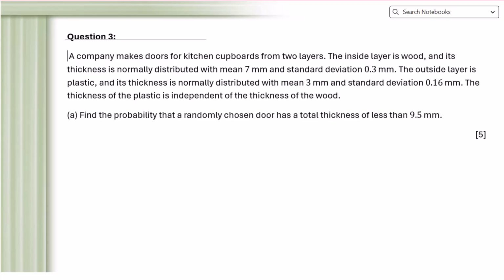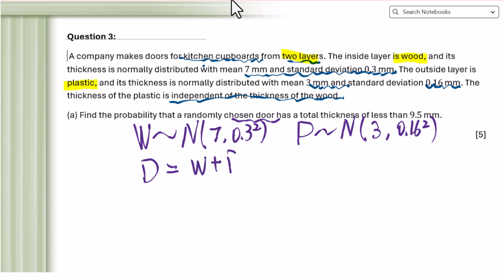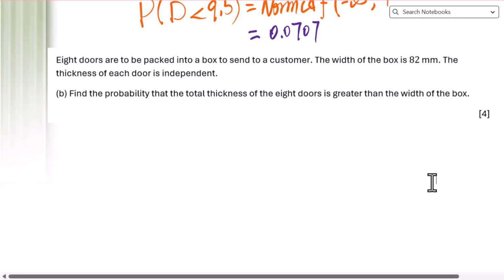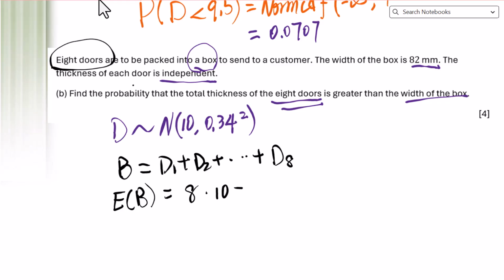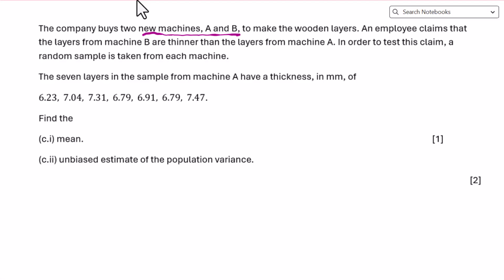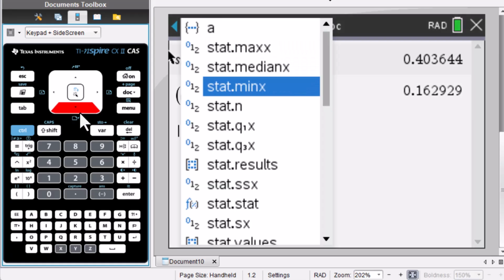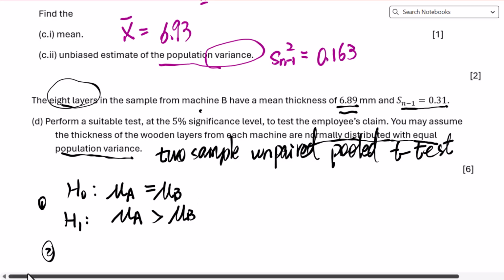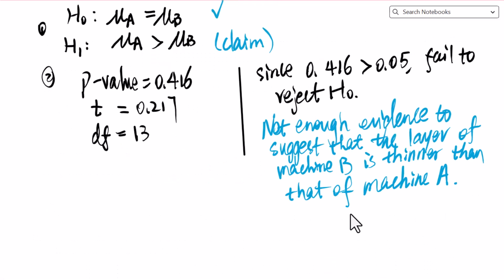Topic 4 Review for Z-test & t-test (3)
Z-test & t-test